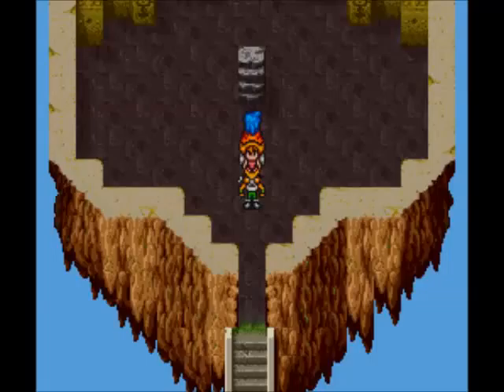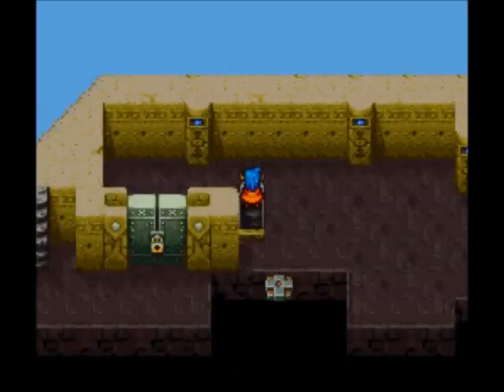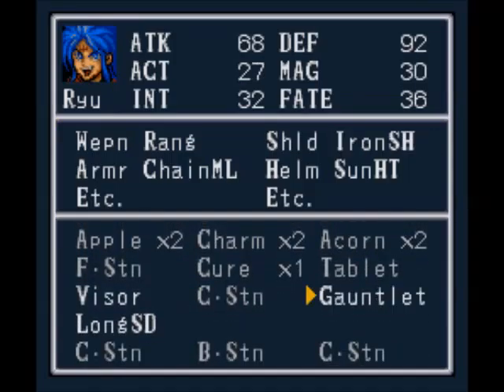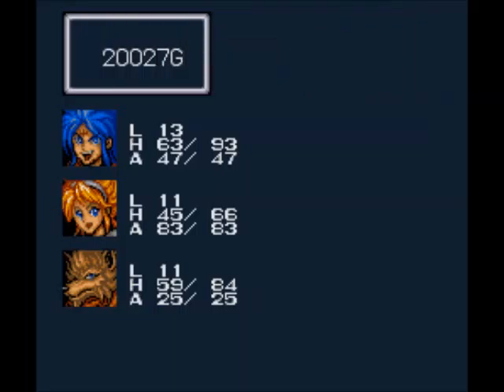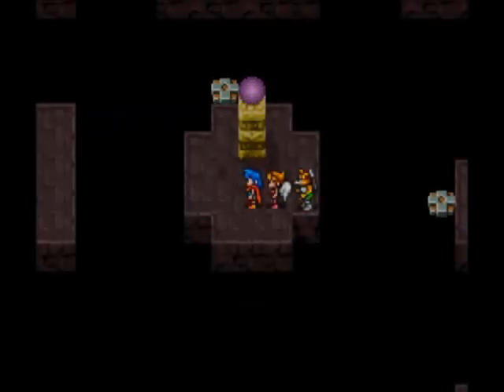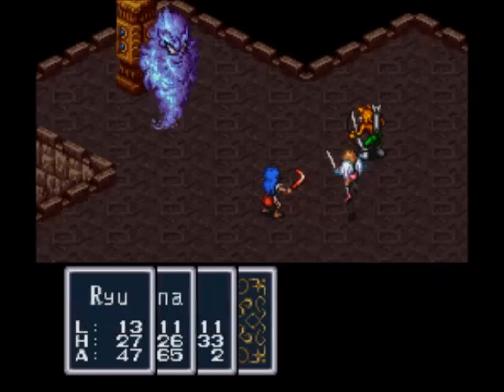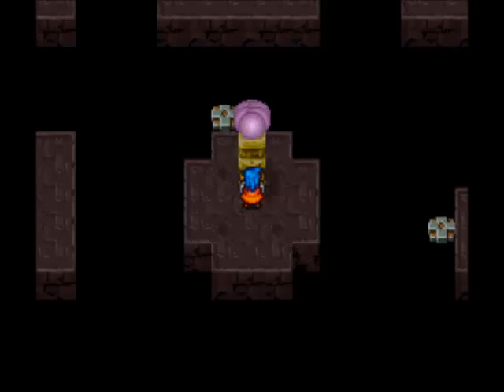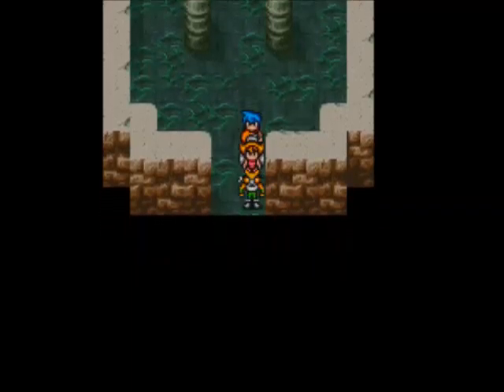Let's Play Breath Of Fire #11 Into The Stone Robot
In this episode we make our way through the Stone Robot in search of a special key. During our journey we pick up one of the most powerful pieces of gear in the game, at this time. You may want to turn down your volume near the end of the video. Fair warning.